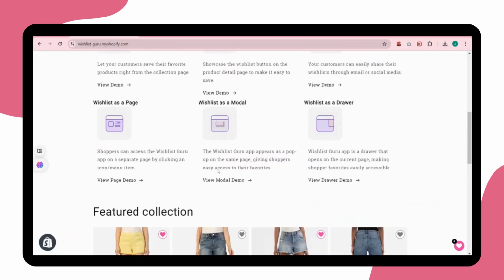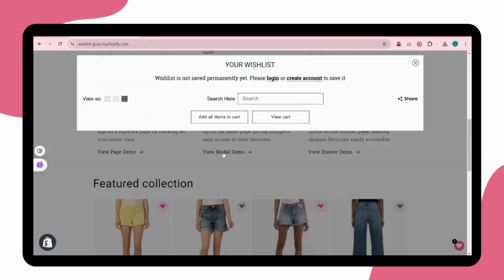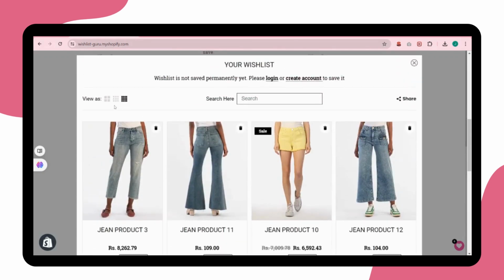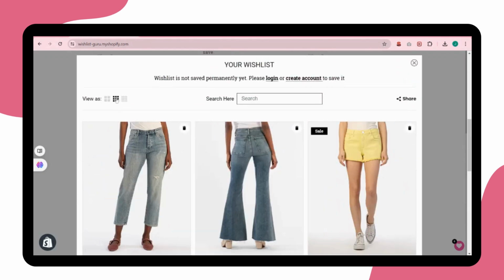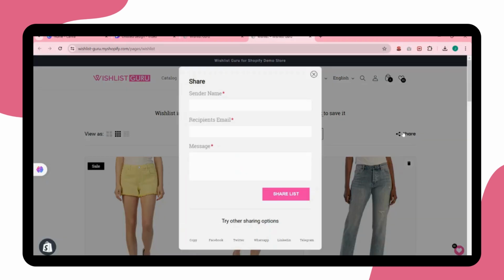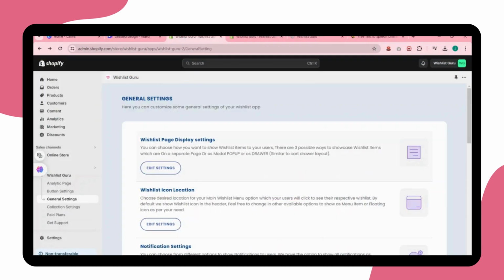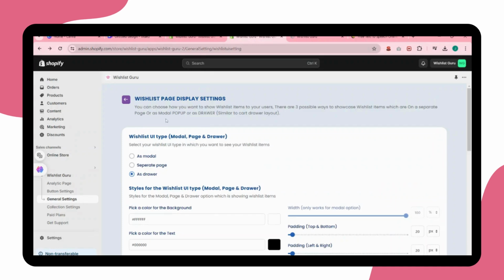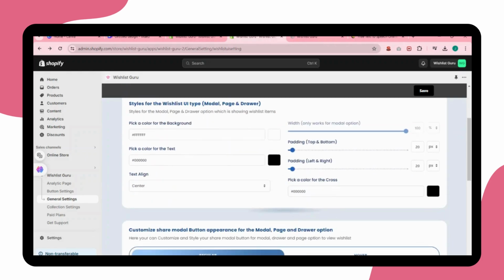How to Customize Wishlist Displays in the Wishlist Guru Shopify App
Discover the various wishlist presentation options available in Wishlist Guru, the best Shopify wishlist app! In this comprehensive video, we explore how to customize and showcase wishlists effectively to enhance user experience and drive engagement. Learn to leverage this powerful app with our easy-to-follow tips and tricks.

Highlights:
00:01 - Welcome to Wishlist Guru App Tutorials
00:05 – Different presentation of wishlist in the wishlist guru app
00:03 – View Model Demo
00:18 - Selected Items
00:32 - Quick Access
00:48 - Wishlist Standard Page
00:51 - Share your wishlist
01:02 - General Settings
01:22 - Thanks for watching the Video